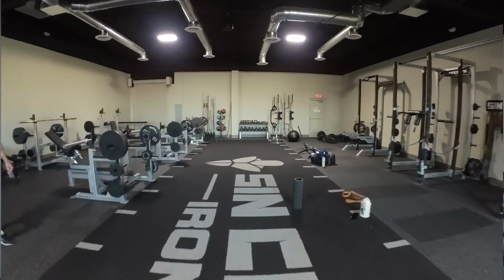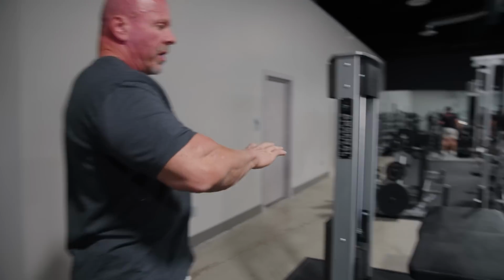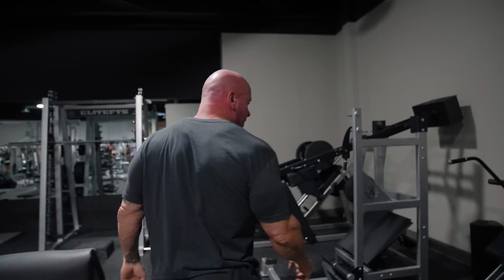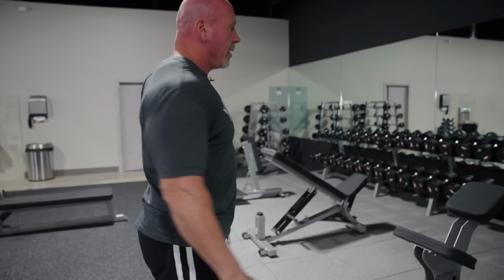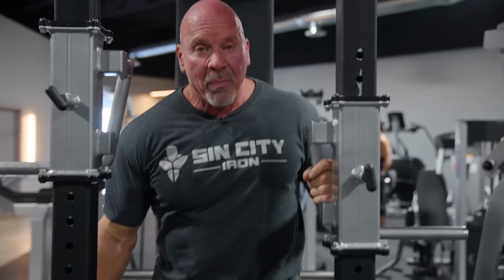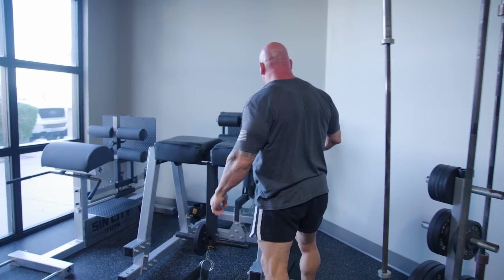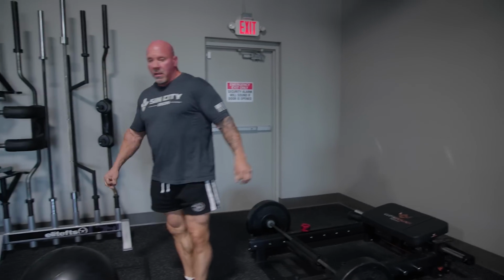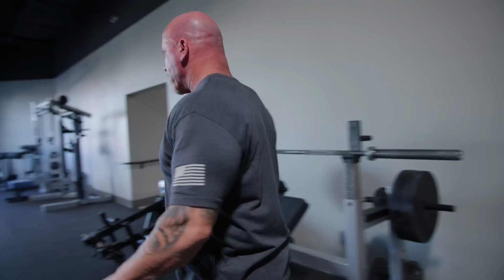Sin City Iron OFFICIAL GYM TOUR 💪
Follow along for a tour of Stan Efferding's Sin City Iron gym, located in Las Vegas, NV.

2381 E. Windmill Lane Ste. 14B

🥘 Buy Vertical Diet Meal Prep delivered nationwide here: TheVerticalDiet.com